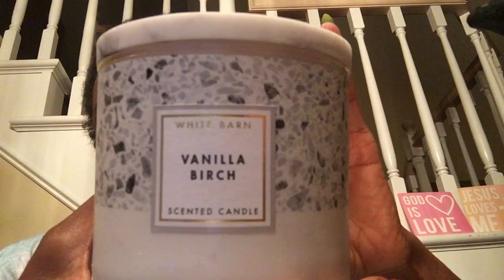Bath And Body Works Vanilla Birch Candle Review